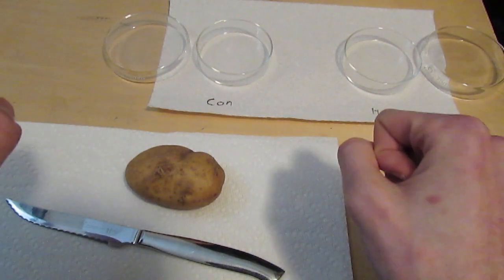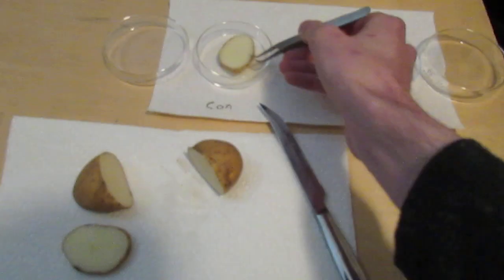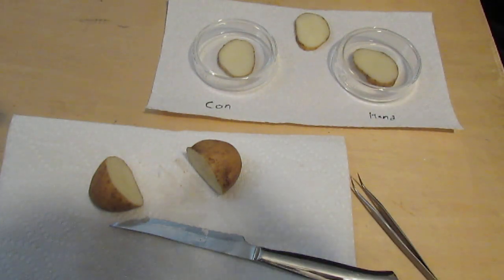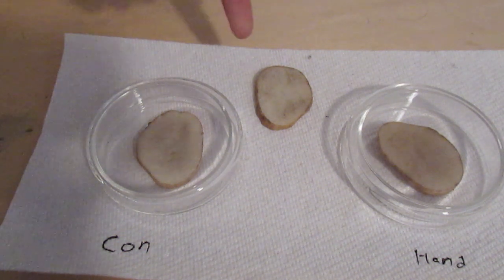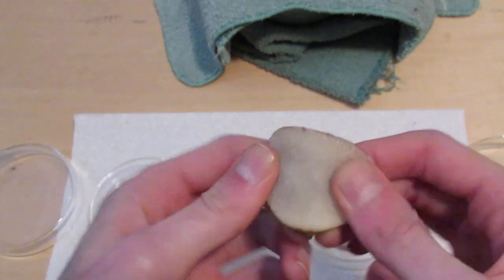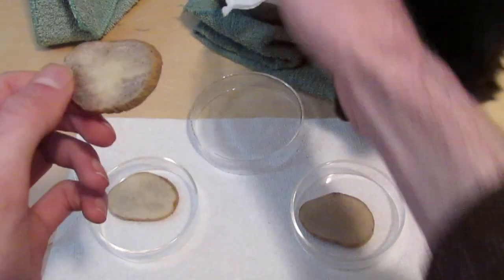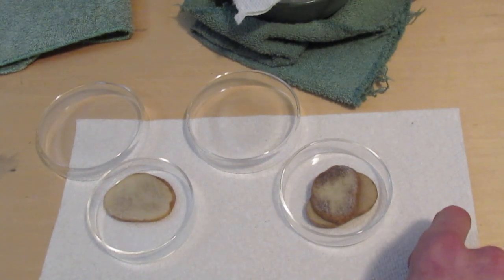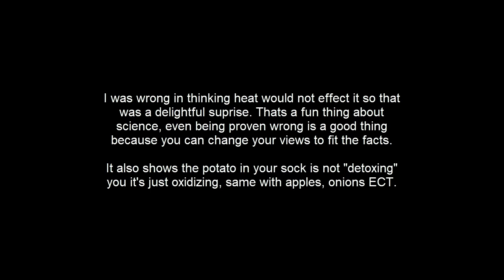Can you "detox" your body with a Potato slice in your sock?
This is something I always hate seeing on the internet, people will put potato or onion slices in their socks at night and because the potato turns brown they assume it's detoxing their body.

This is %100 nonsense on par with sacrificing a chicken to make it rain, Potatoes will turn brown regardless because it's an enzyme reaction. But demonstrating is always good so I set up a very simple experiment with potato slices to show they brown on their own and it is not detoxing you.

disabling comments because the amount of scientific illiteracy is depressing. NO ONE has responded with an explanation as to how it supposedly works. I left comments open for a year to give the naturopaths a chance to defend their claims, I received hundreds of comments all of which I have read, 0 offered any valid explanation. they just offer anecdotal evidence and promote ignorance. If you legit believe potatoes can detox please try to find a mechanical or chemical explanation. Keep ion mind you can't detox your body and that's scientifically proven. So the simple belief that detoxing is a thing disqualifies you as it shows you lack any basic understanding of the topic.

Remember, detoxing, homeopathy, naturopathy and bogus cure alls kill people every day, a lot of the dead are children because their parents are abusive idiots who think you can cure meningitis with green tea. If you know someone who promotes naturopathy and has young children please report them and have their children taken away before they harm them.